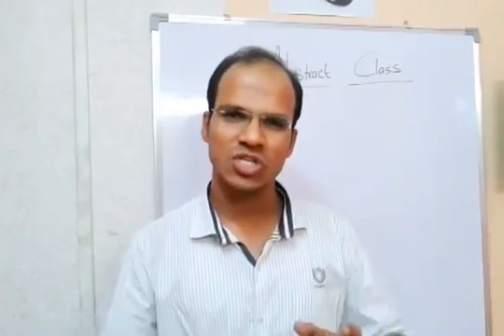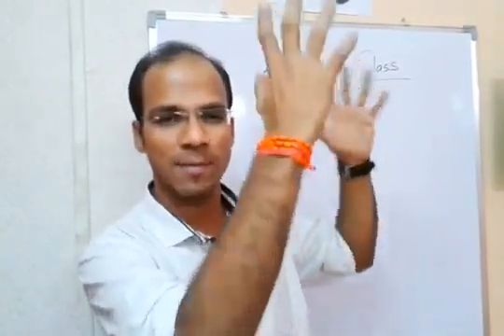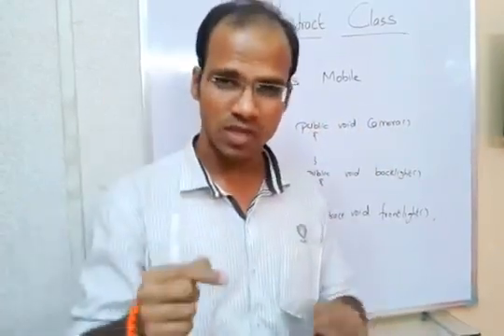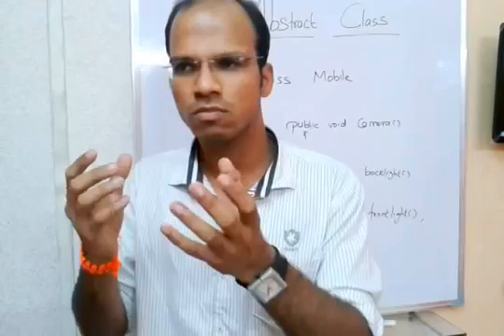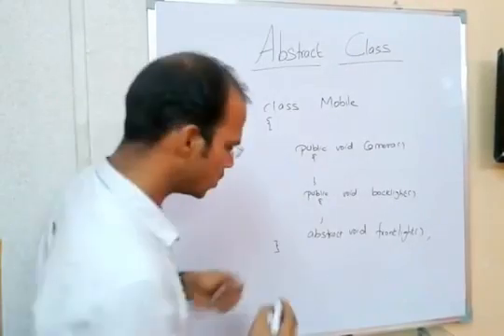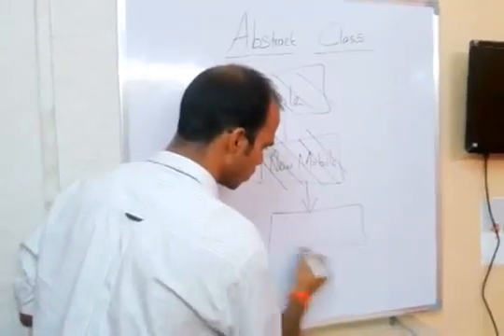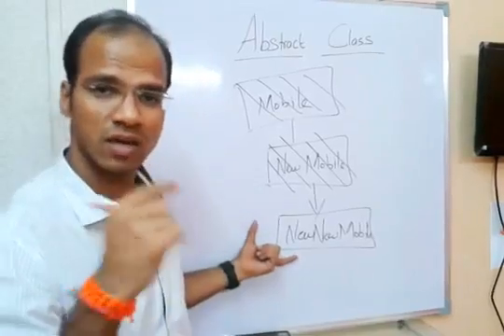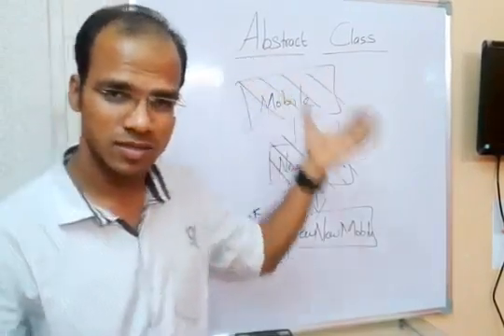Abstract Class in Java with example